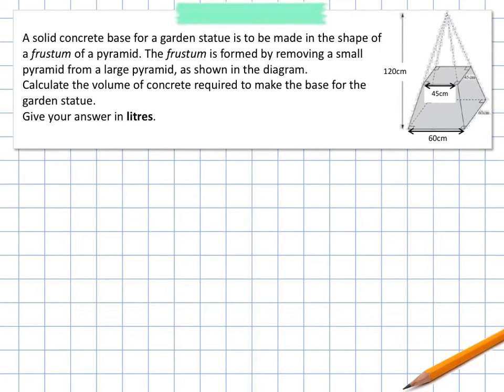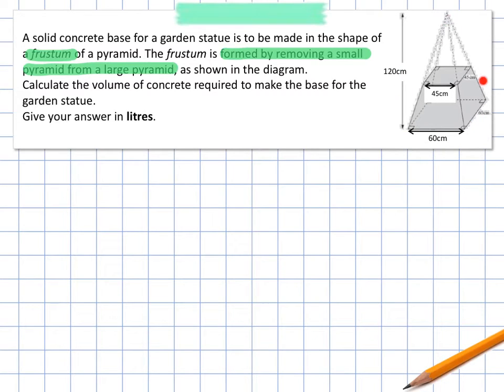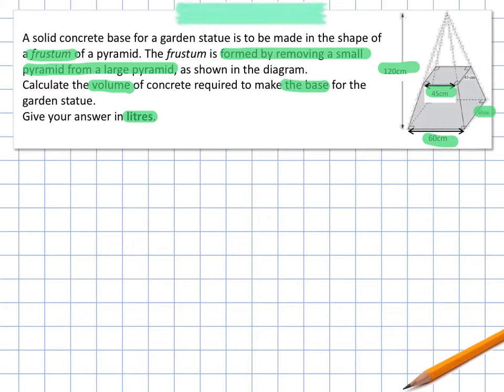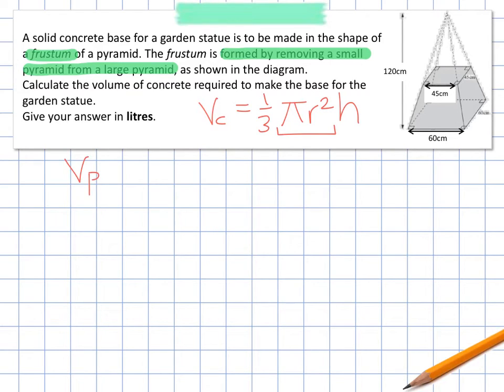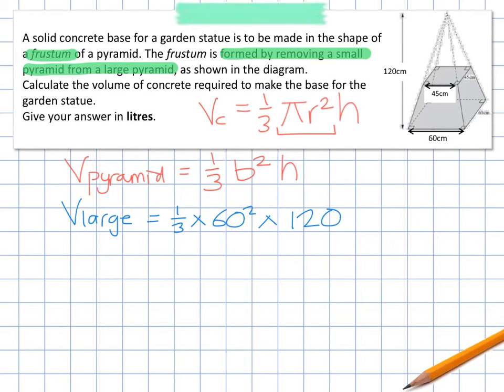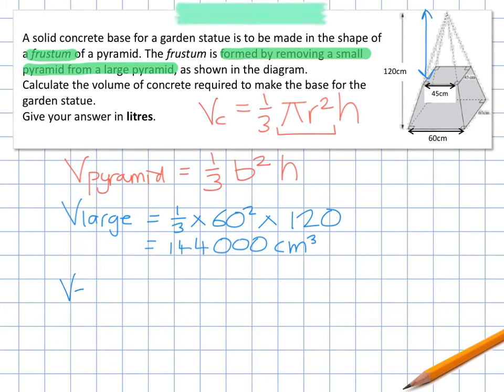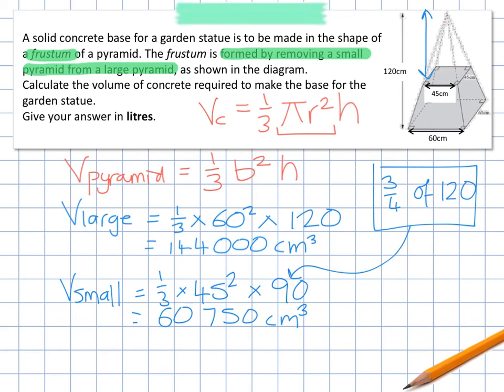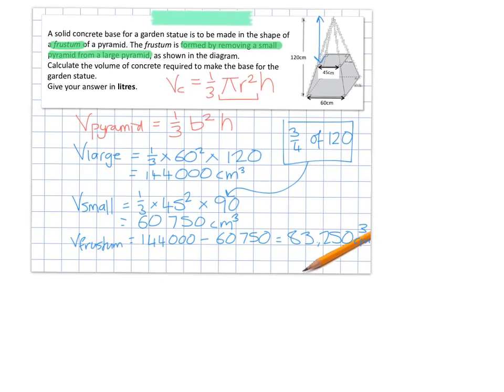GCSE Numeracy - Frustum Base